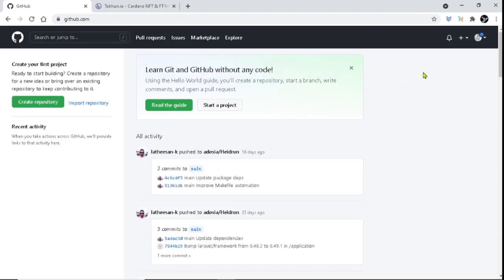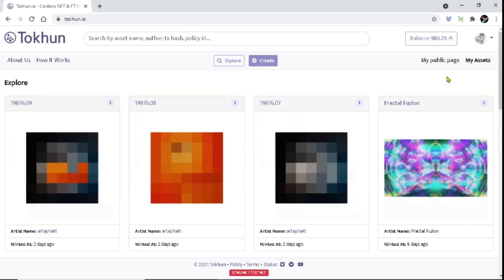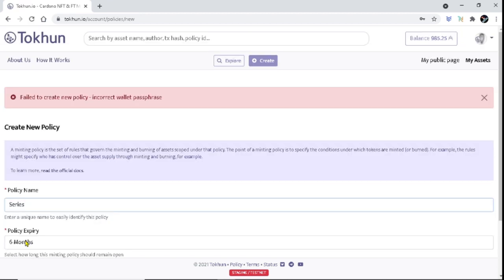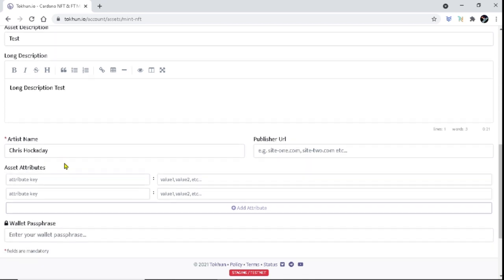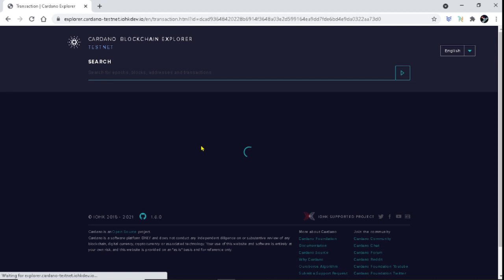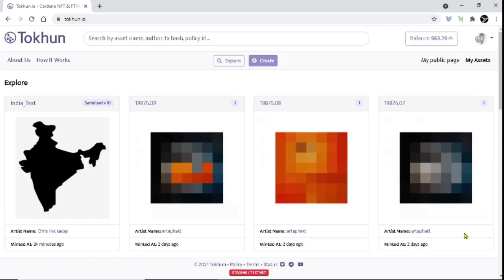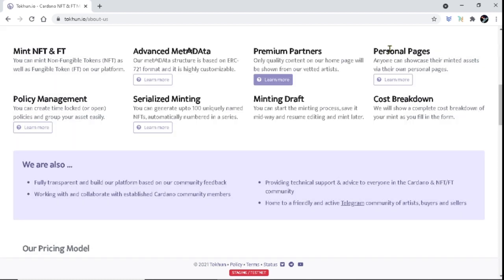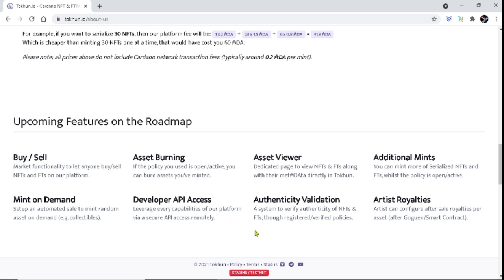Tokhun cNFT/FT Platform Tutorial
Topics covered:

Timecodes
0:00 Intro
0:10 Account Creation
1:22 Wallet Setup
2:30 Profile Setup
3:21 Policy Management
4:36 Minting NFT's
8:58 Setting visibility to your public profile
10:05 Partner Program
12:27 Roadmap / Future Releases